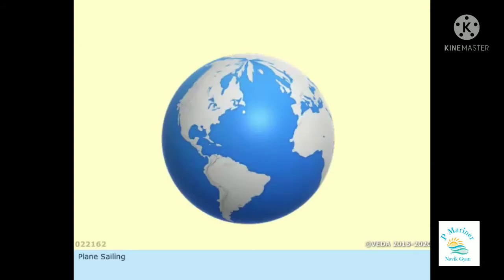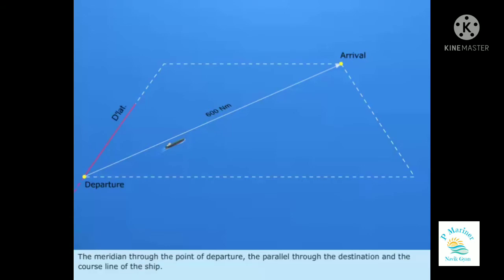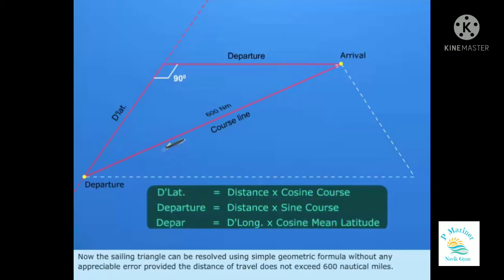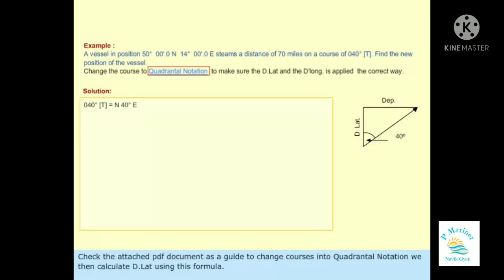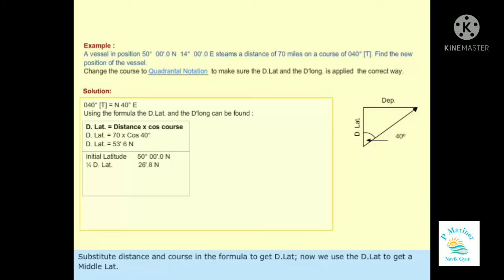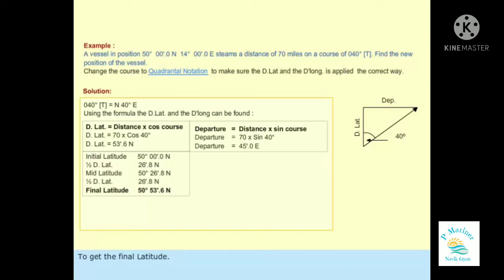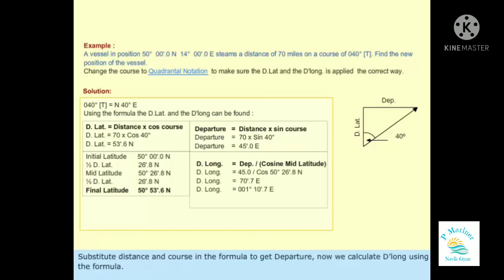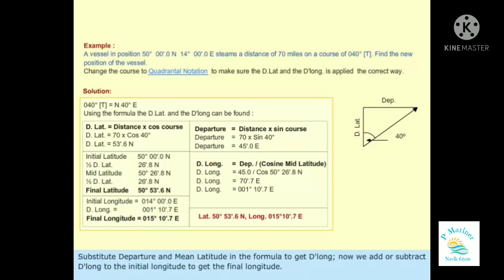Plane sailing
This video describe how to find position using plane sailing method.